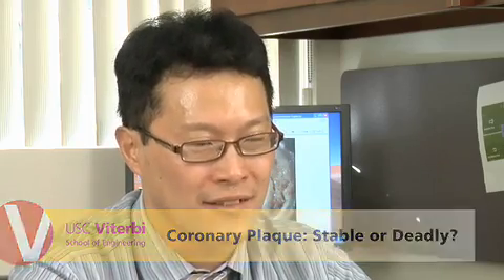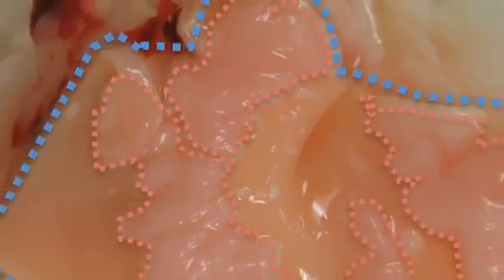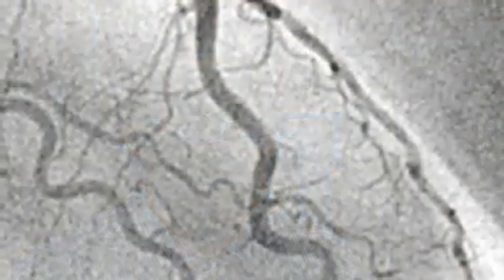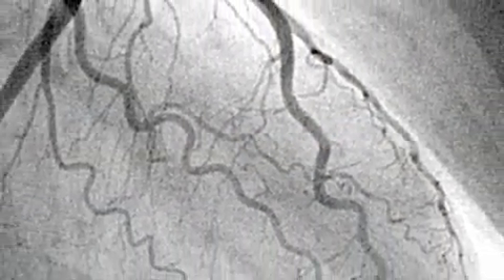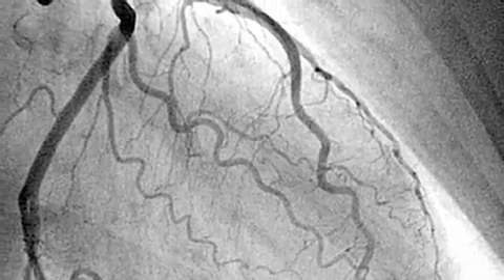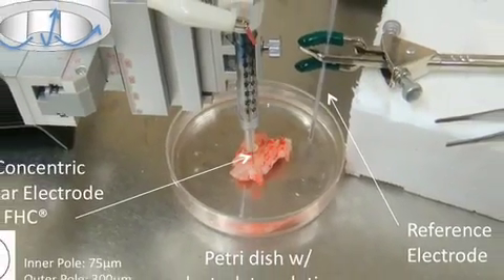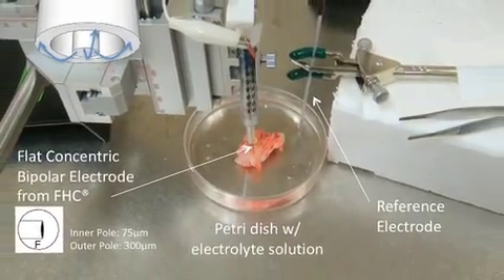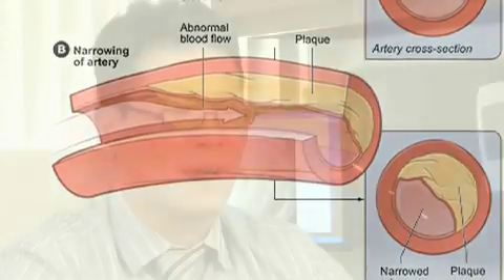Stable plaque or heart attack plaque?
Researchers at USC are developing a new tool to help clinicians distinguish cardiac emergencies requiring immediate surgery from chronic problems manageable with drugs and lifestyle change.